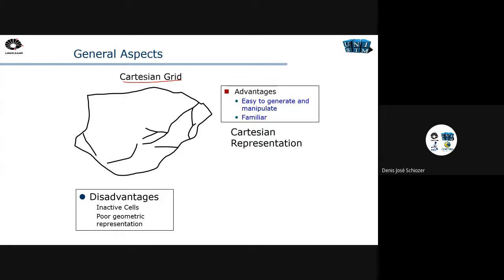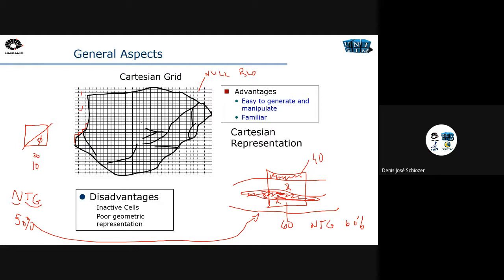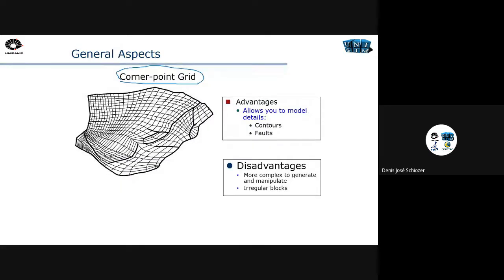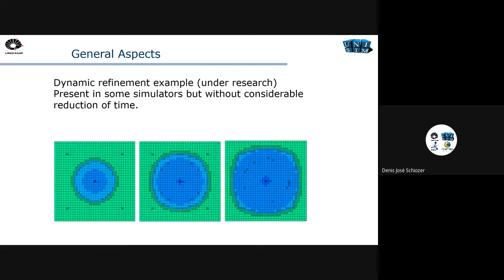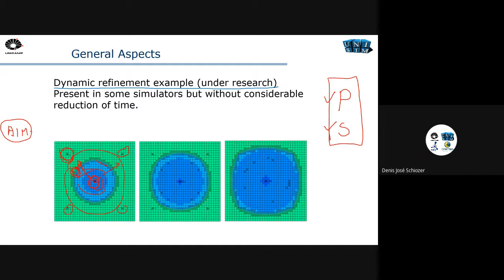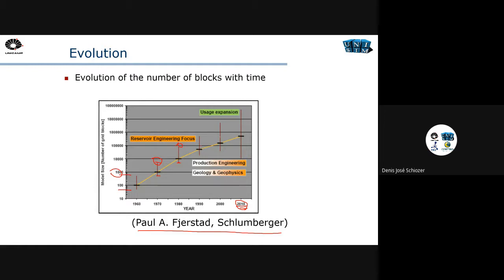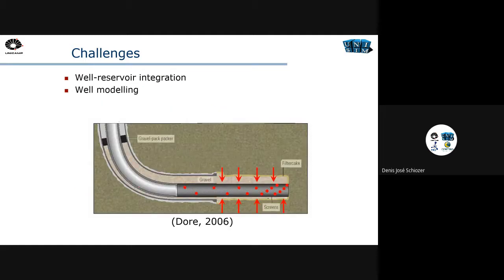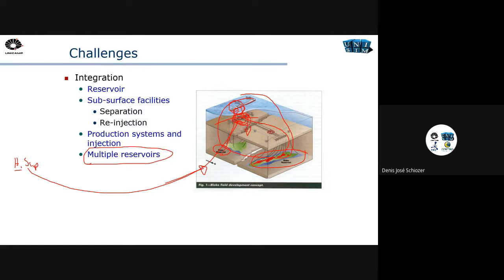PP321 2020 Reservoir Simulation Class 10 Part 2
PP321 2020 Reservoir Simulation Class 10 Part 2 - Introduction to Petroleum  Reservoir Simulation